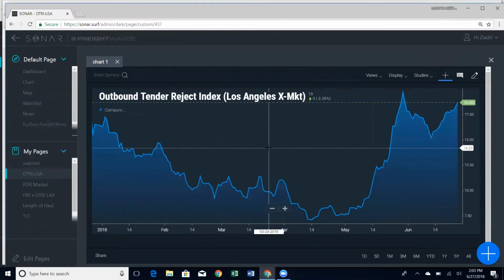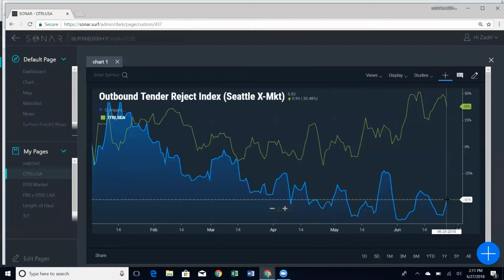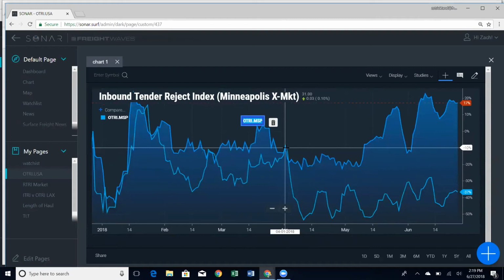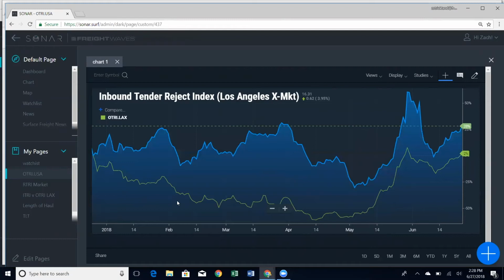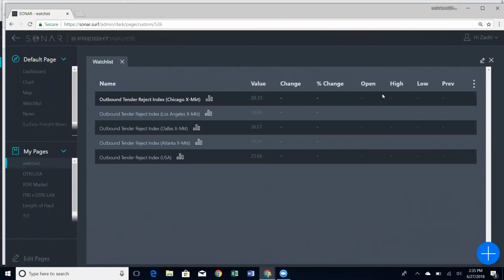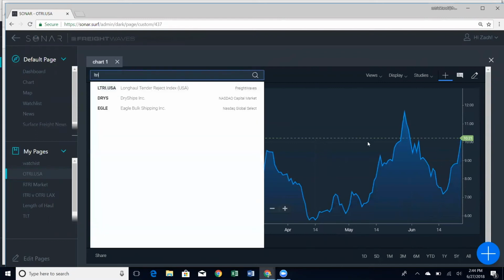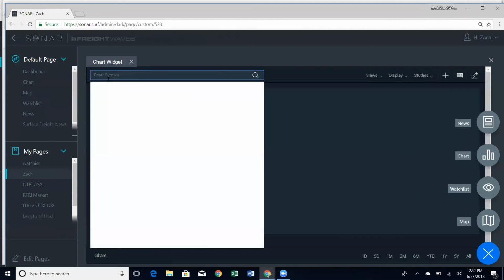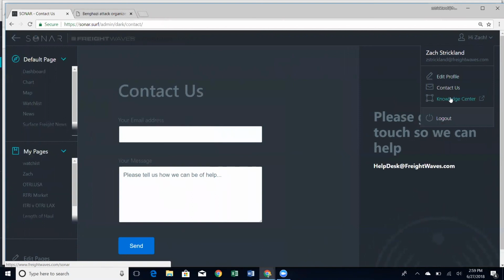Webinar: Introduction to SONAR - June 27, 2018